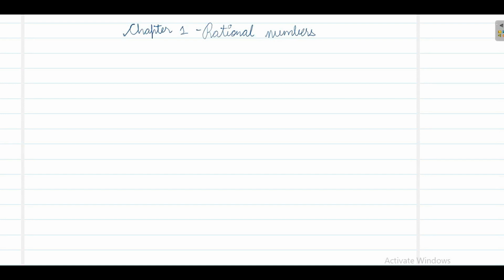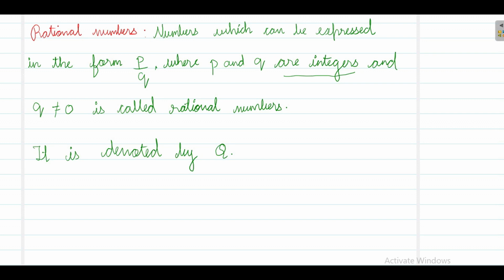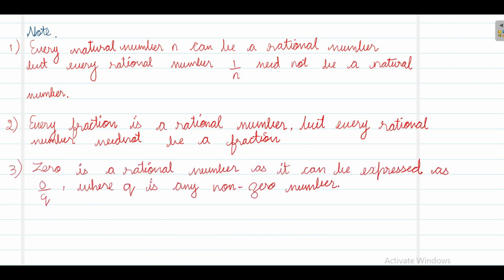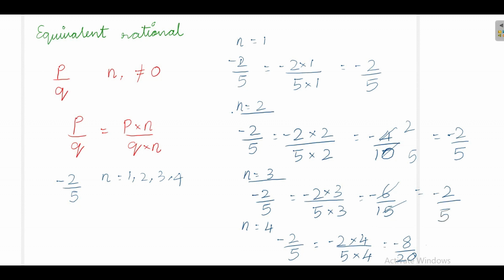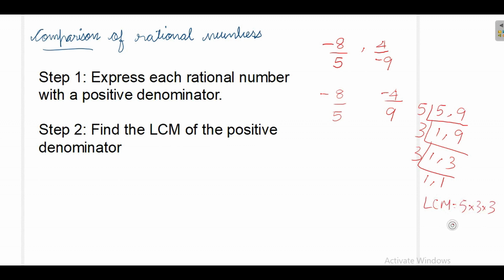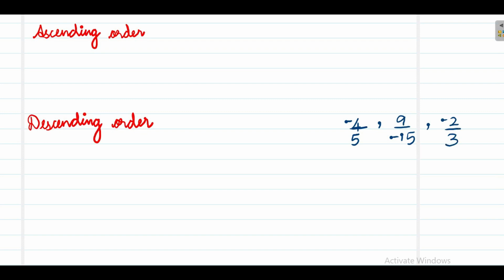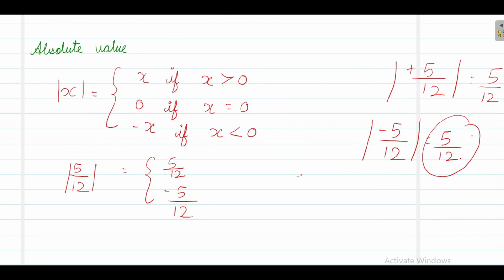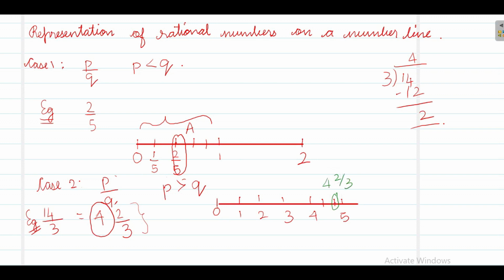NCERT Grade 8:Rational Numbers